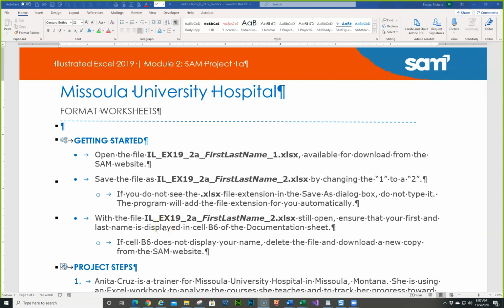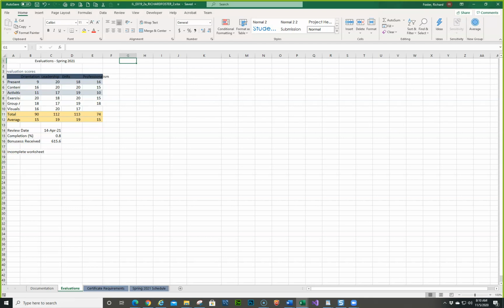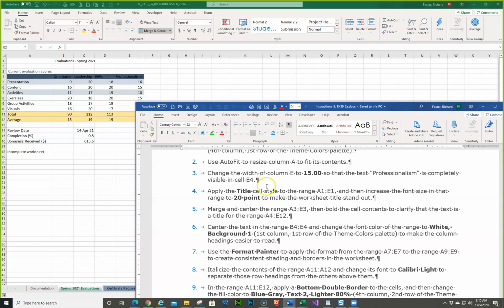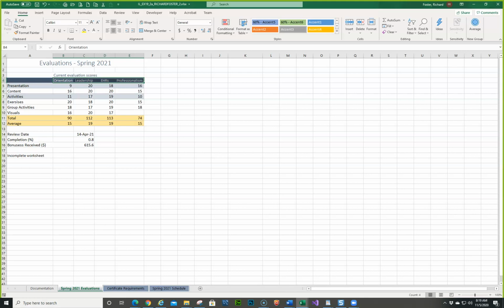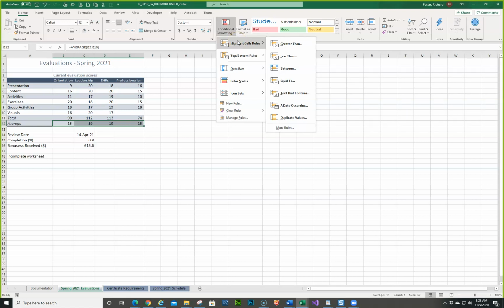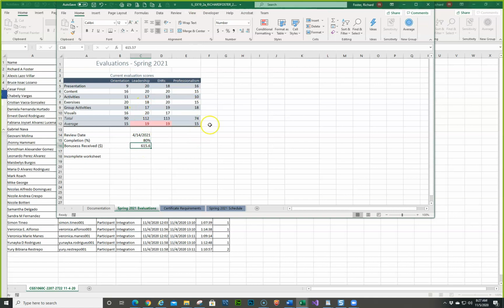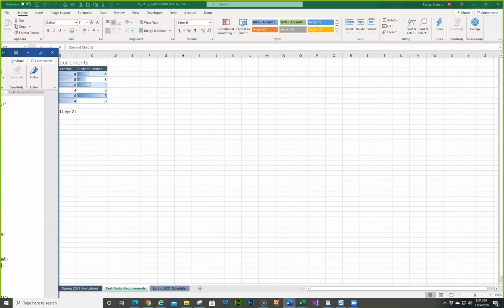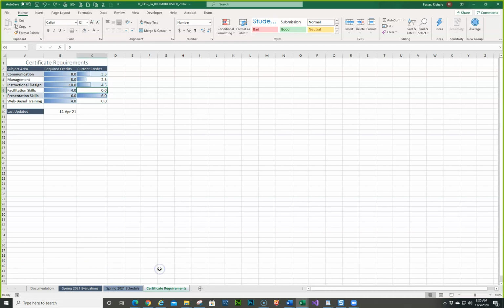Excel Mod 02 Sam A